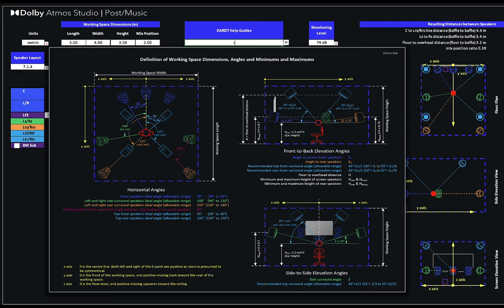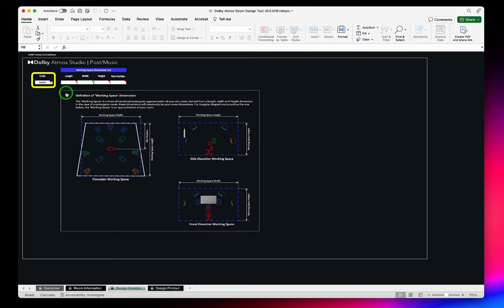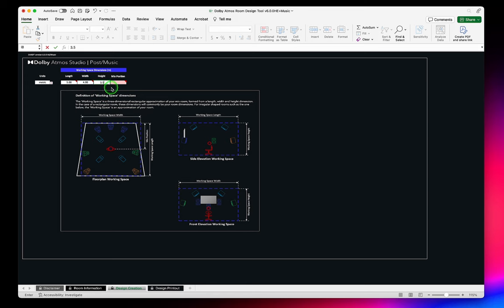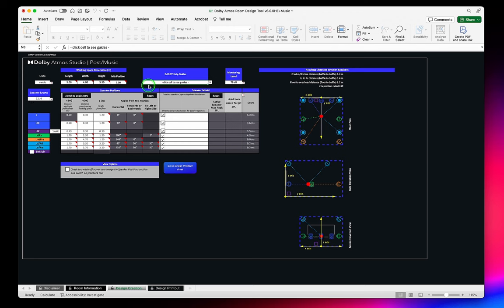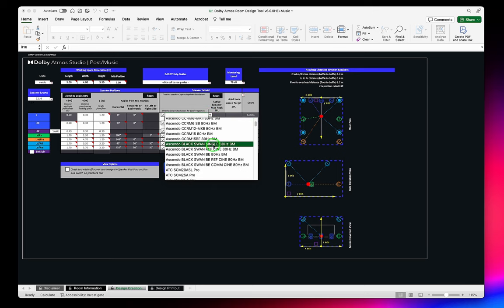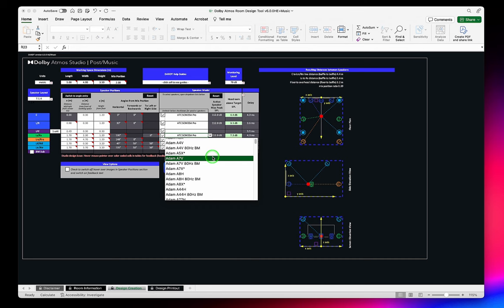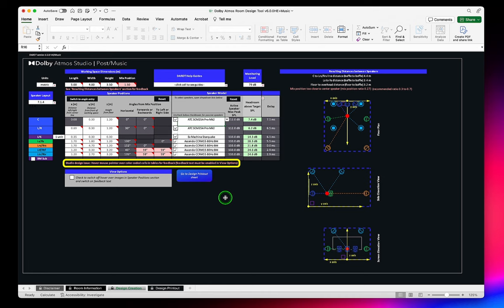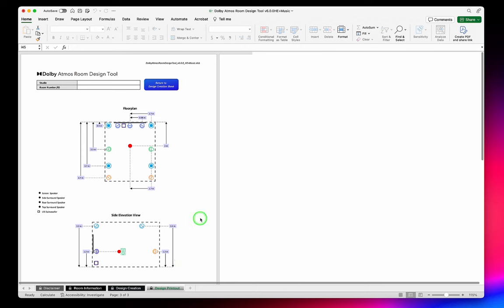Dolby Atmos Room Design Tool Overview Part 2: Using the DARDT | Professional Support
In this 3-part video series, we cover how to use the Dolby Atmos Room Design Tool (DARDT) to design a Dolby Atmos mix room. Part 2 covers the basic usage of the DARDT.

For more information and to download the DARDT visit the Dolby Atmos Professional Support Knowledge base